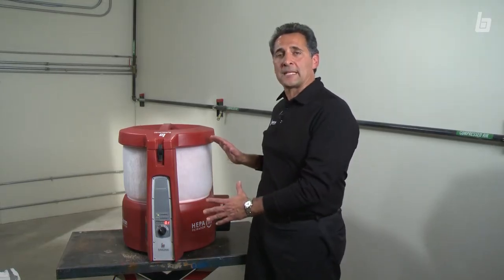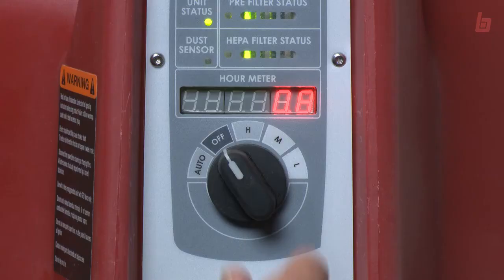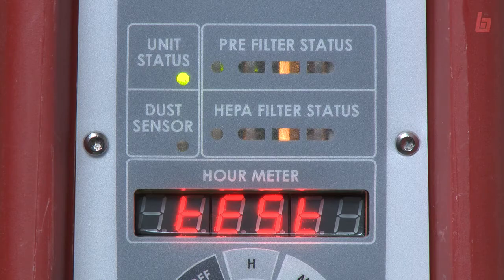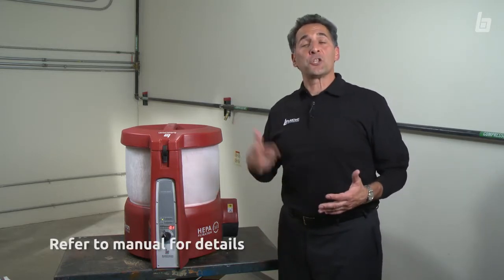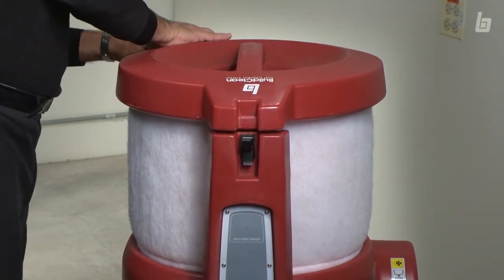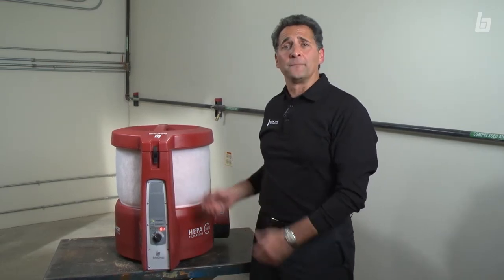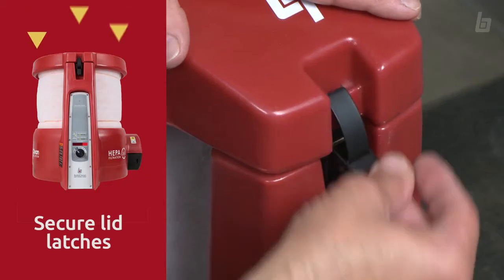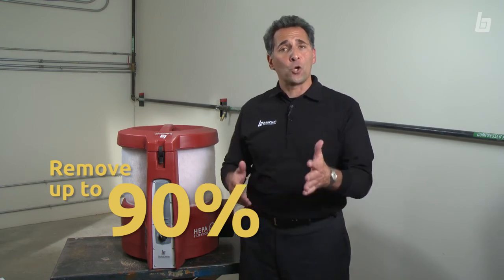System Tutorial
Discover just how easy it is to get your BuildClean system set up and ready to reduce the dust!